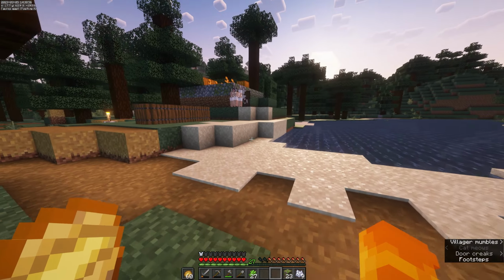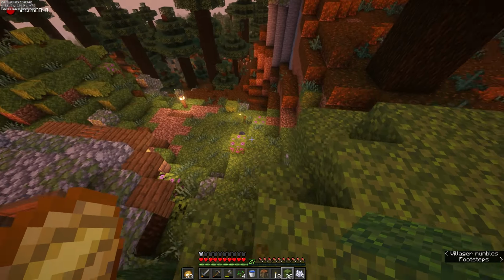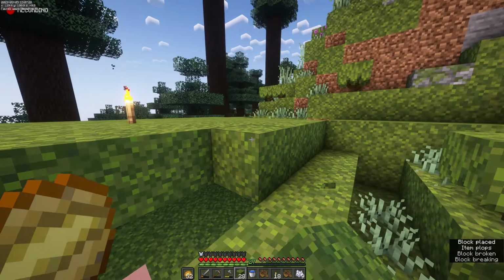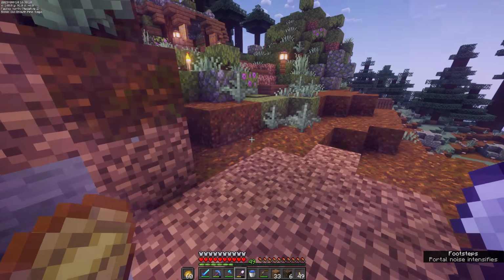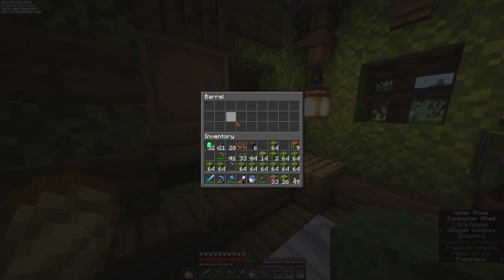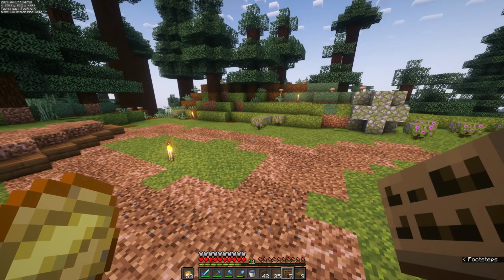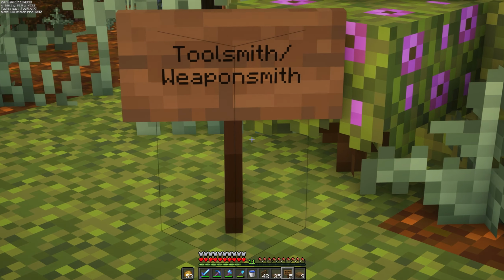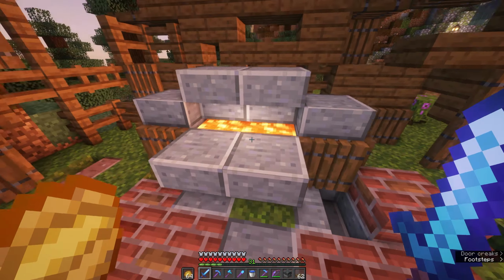I Ruined his House | Building w/ Cubecly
Episode 2 of Building w/ Cubecly! First expansion of the base, and what's that? Some lore as well?!